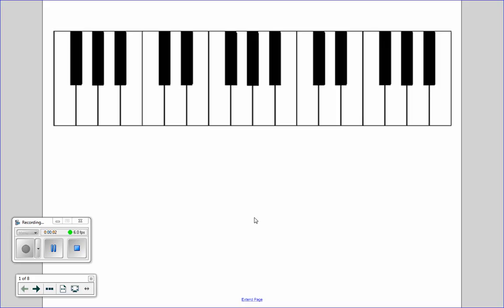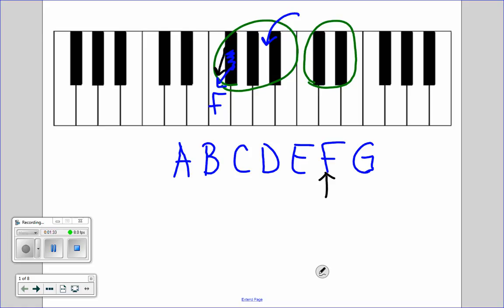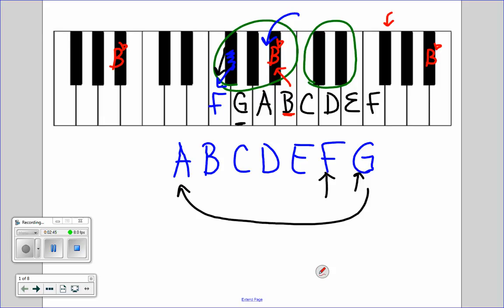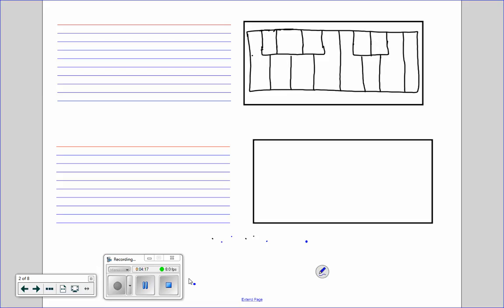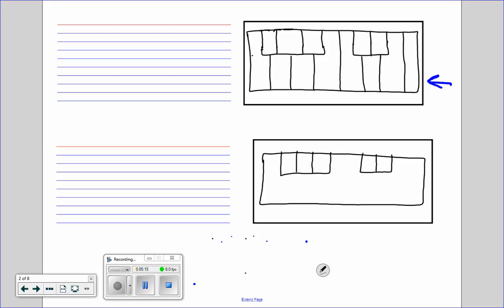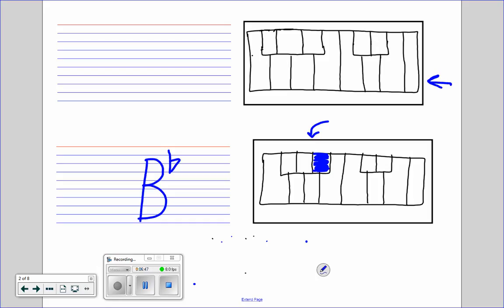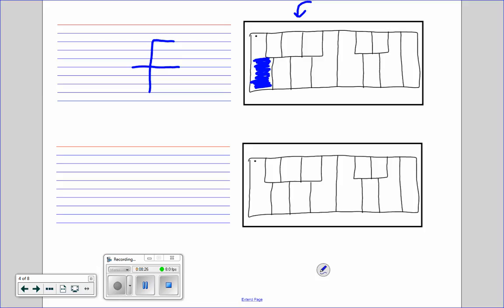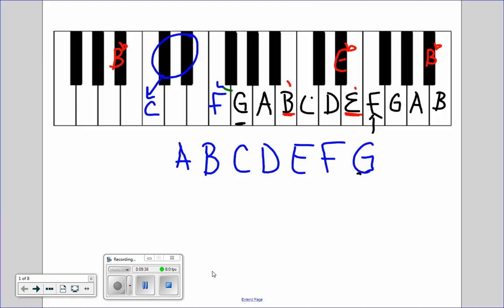percussion keyboard explanation and index cards